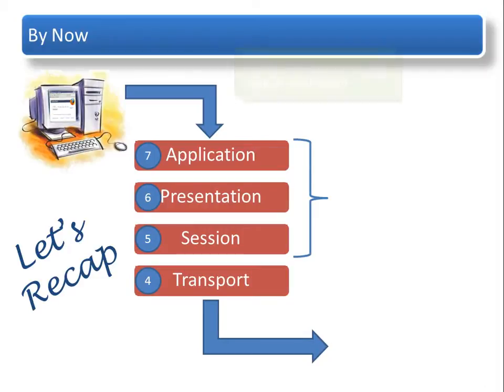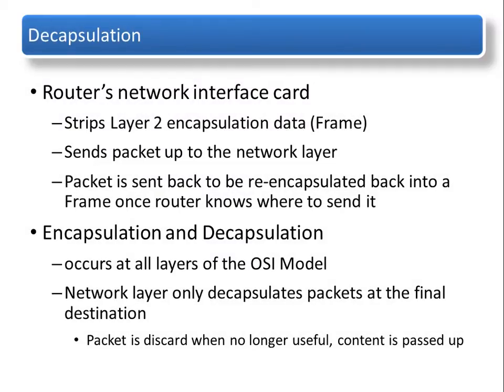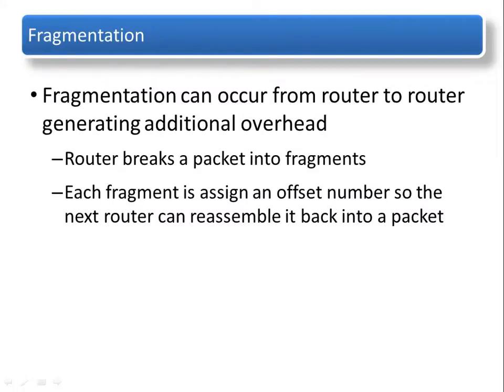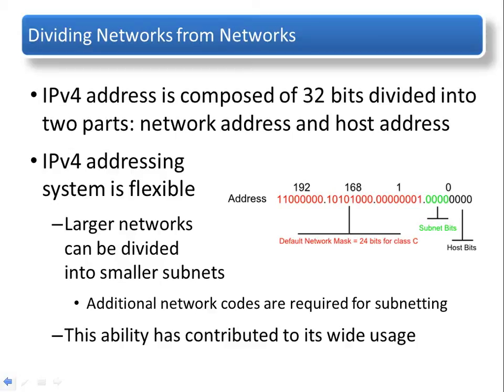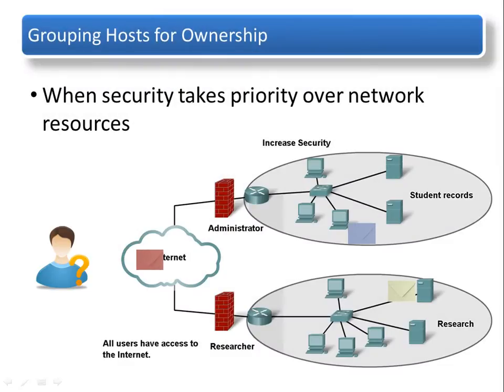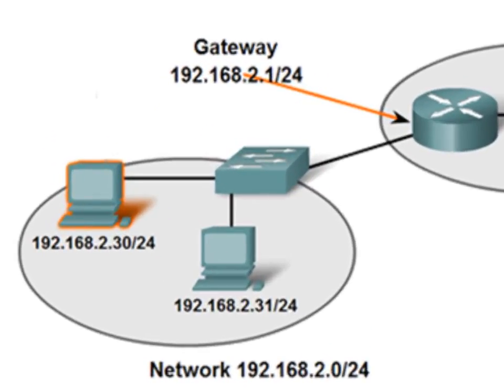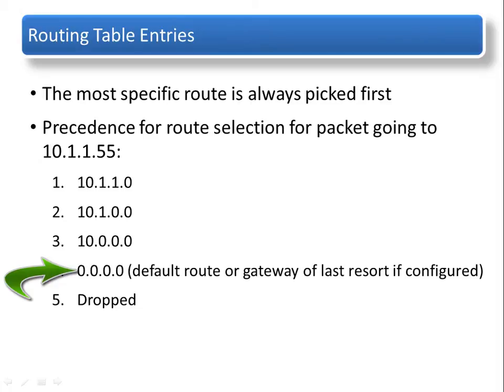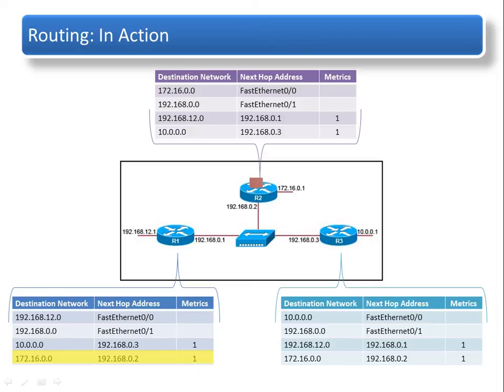OSI Network Layer